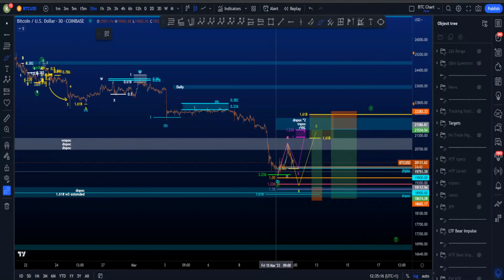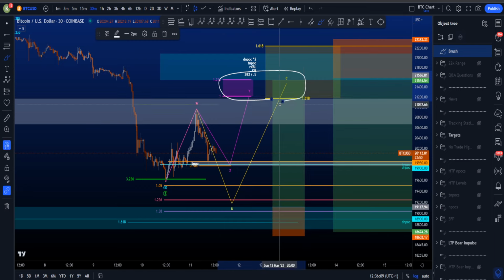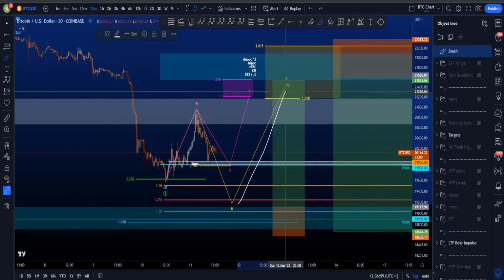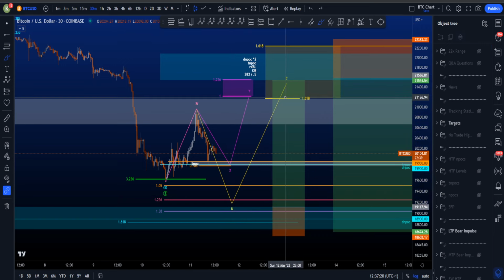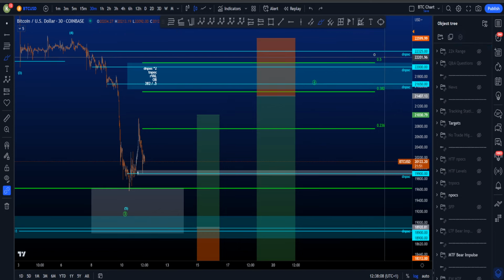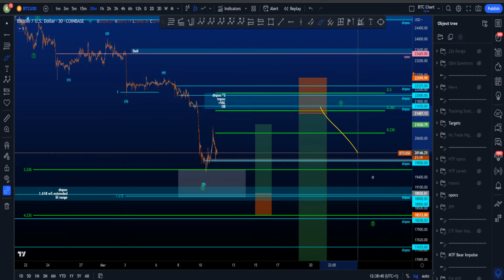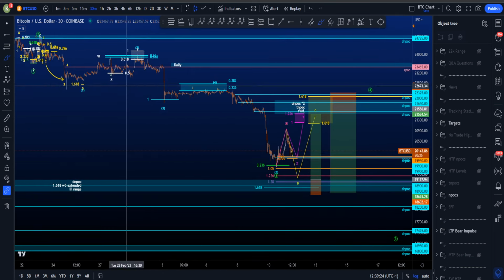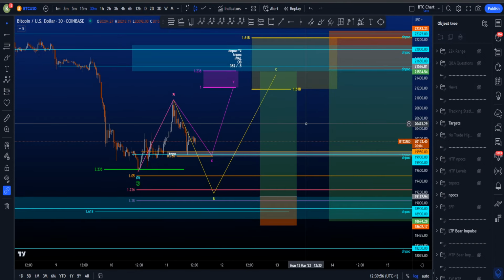Bitcoin BTC Elliott Wave Technical Analysis Today! Bullish & Bearish Price Prediction & News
⚪️Sharing my Bitcoin Elliott Wave technical analysis price prediction low-timeframe scenarios, both bullish and bearish. Enjoy!

7am CET  -  HTF, MTF and LTF
1pm CET - LTF - Maybe MTF and HTF if it's interesting.
7pm CET - LTF - Maybe MTF and HTF if it's interesting.

⚪️Timestamps
0:00 Introduction
0:08 MTF Scenario
0:24 LTF Scenarios
2:38 MTF Wave 4 Target
3:29 LTF Extended Correction
4:41 LTF Detailed Count
4:45 HTF Scenarios
4:54 Outro